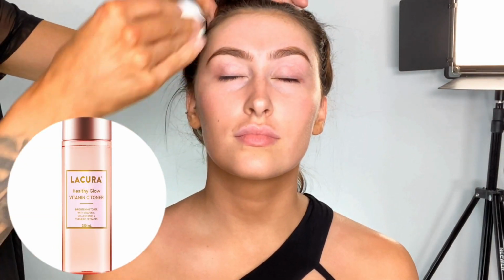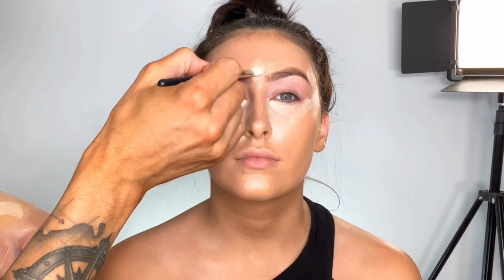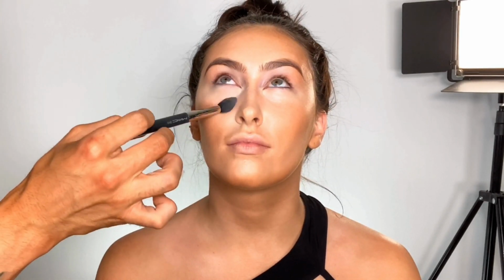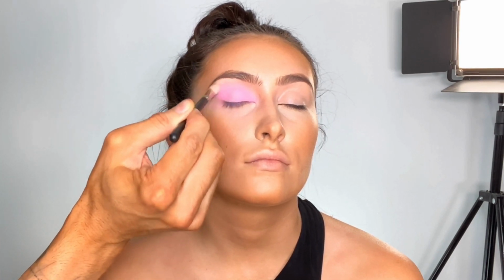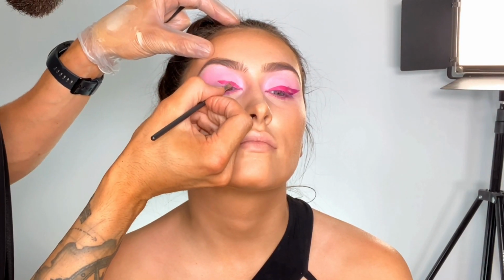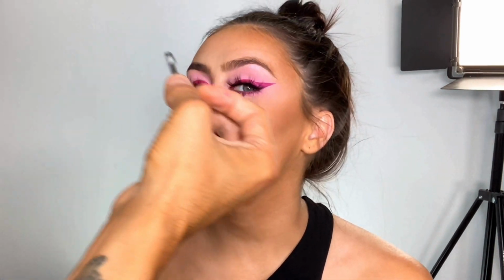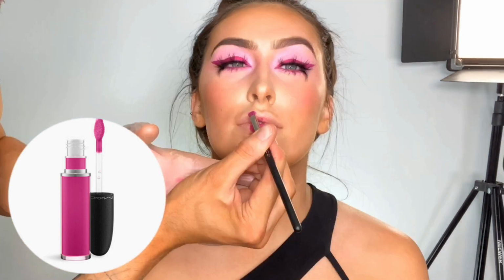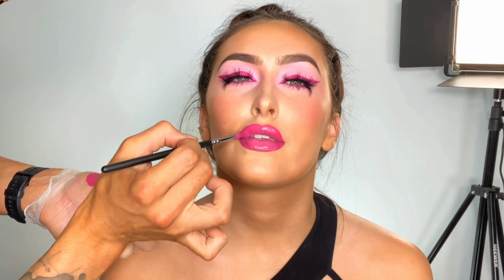Pink Monochromatic Liner and Bold Lip / Marc Sinclair MUA / PLouise and Mmmmitchell Paints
This week I have a fun Monochromatic look in all Pink.
The perfect Flick, Bold lip and Blusher look.

Product List

Lacura from Aldi - Vitamin C Toner
Botanical Lab - Rose Overnight Mask
Too Faced - Dew You Primer
EX1 Invisiwear Foundation - Superdrug
Kevyn Aucoin - Sensual Skin Enhancer SX01 Concealer
Studio Fix Concealer NC50 Contour
Mac Cosmetics Prep and Prime Loose Powder to Bake
Mac Cosmetics - Mineralise Skin Finish in Dark Deepest
PLouise Base - 01 Eye Primer
PLouise and Mmmmitchell Acid Reign Paint in Raver
Fenty Beauty - Diamond Bomb Highlighter
Mac cosmetics In Extreme Dimension Mascara
Ali Express KNG-44 False Lash
Becca Opal Highlight
MakeUp For Ever Pro Blush
Mac Cosmetics - Brow Pencil Spiked
Mac Cosmetics Retro Matte Liquid Lipstick in Tailored To Tease
Fenty Beauty - Diamond Bomb Lipgloss Rihanna
Mac Pro Lip Erase
Mac Cosmetics lip glass